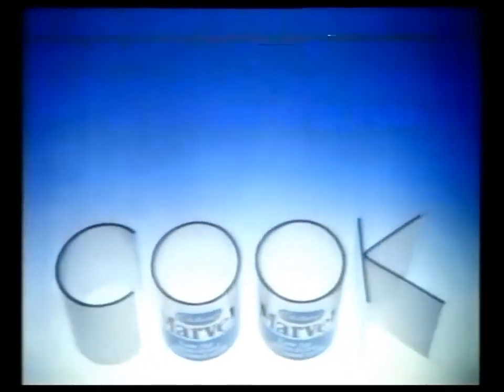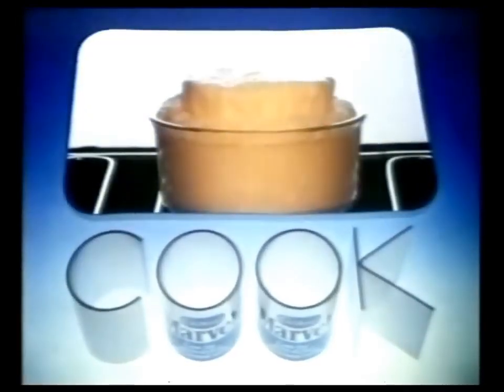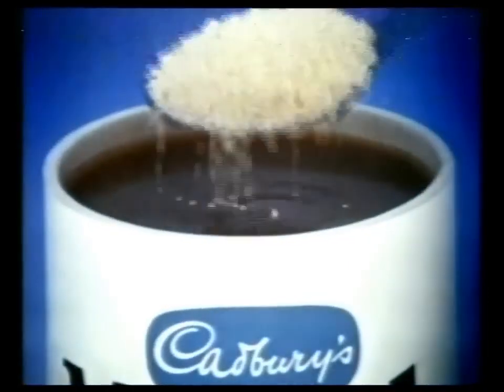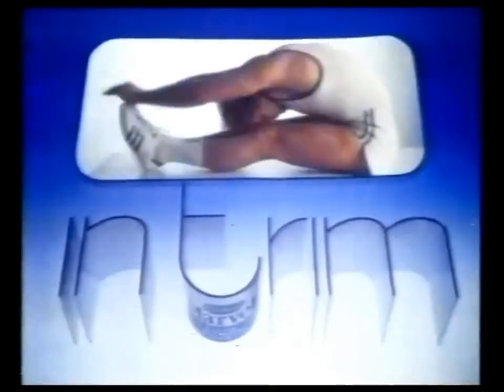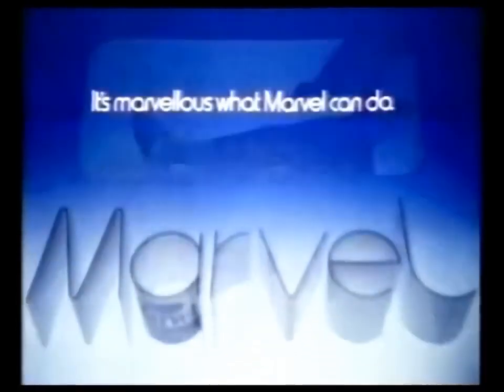Cadbury's Marvel advert 1981 📺📺cadbury